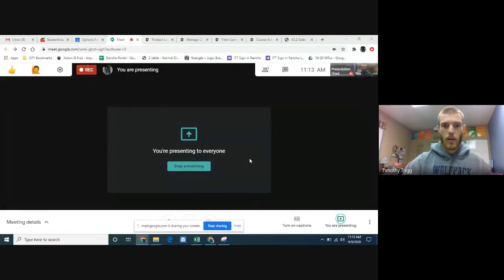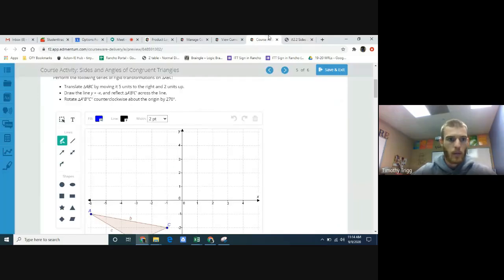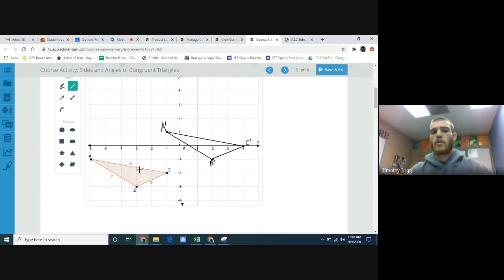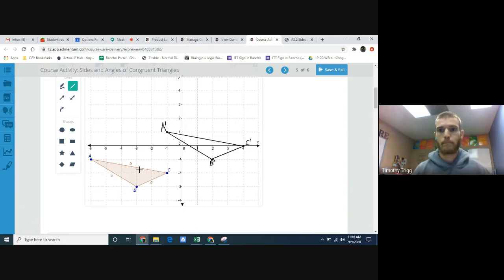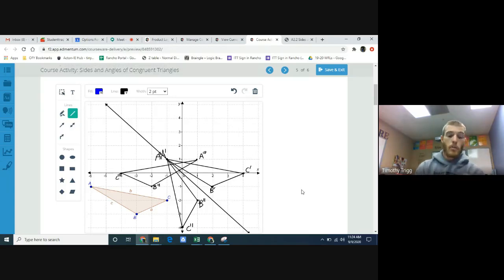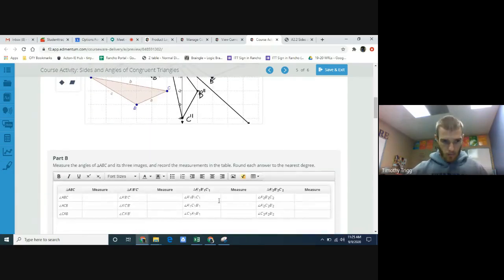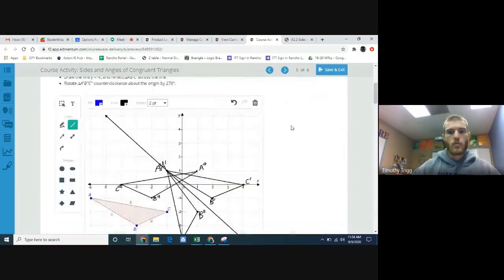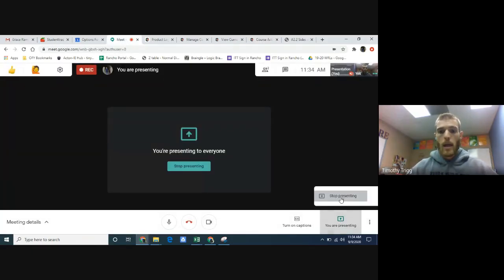Edmentum Integrated Math1 Unit 8 Activity: Sides and Angles of Congruent Triangles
Perform the following series of rigid transformations on ∆ABC:

Translate ∆ABC by moving it 5 units to the right and 2 units up.
Draw the line y = -x, and reflect ∆A'B'C' across the line.
Rotate ∆A''B''C'' counterclockwise about the origin by 270°.

Measure the angles of ∆ABC and its three images, and record the measurements in the table. Round each answer to the nearest degree.

Measure the lengths of the sides of ∆ABC and its three images, and record the measurements in the table.

How do the measures of the sides and angles of ∆ABC compare with the corresponding measurements in the three images?

Translations, rotations, and reflections are rigid transformations. What can you conclude about the measures of sides and angles on any triangle after undergoing a series of rigid transformations? Explain.

By definition, two shapes are congruent if you can map one onto the other using rigid transformations (a sequence of one or more rotations, translations, and reflections). Since any sequence of rigid transformations performed on a triangle results in a congruent triangle, what does that imply about the corresponding side lengths and angle measures for two congruent triangles?

If two triangles have three corresponding angles and three corresponding sides that are equal in measure, are the two triangles necessarily congruent? Why?